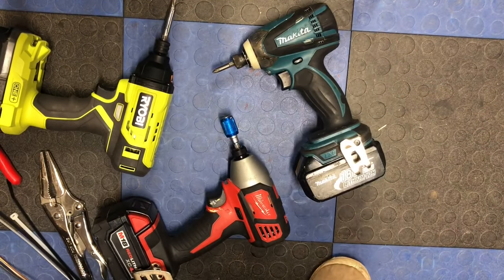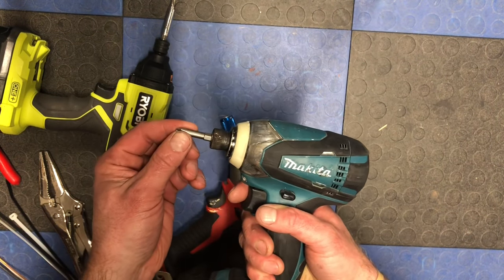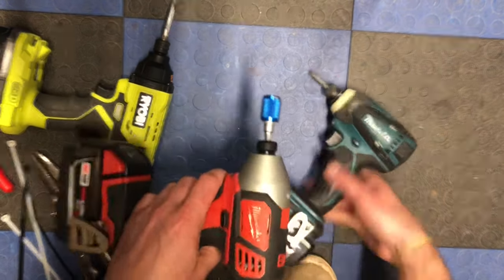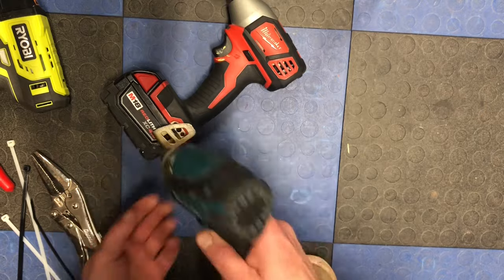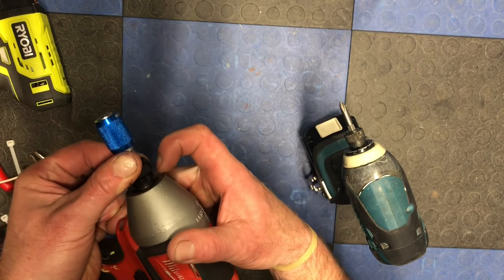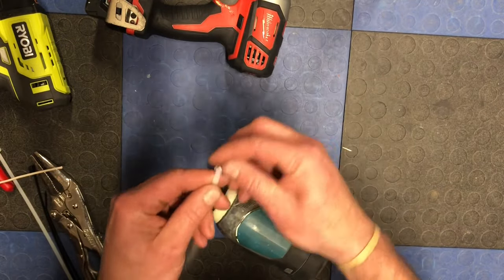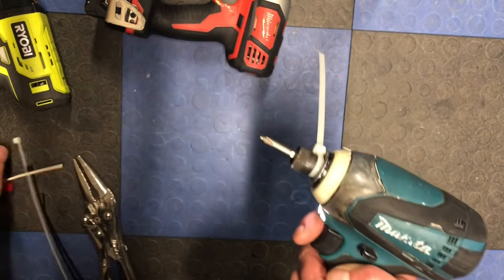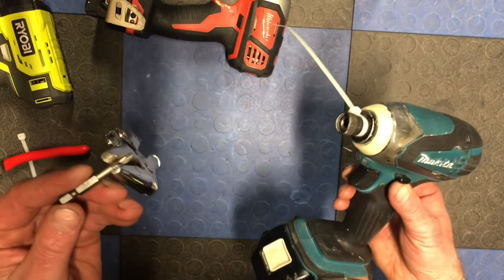Easy!! How to remove a stuck bit from an impact driver (Ryobi, Dewalt, Makita, Ridgid, Milwaukee...)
How to remove a stuck bit by yourself using pliers , zip tie or wire..